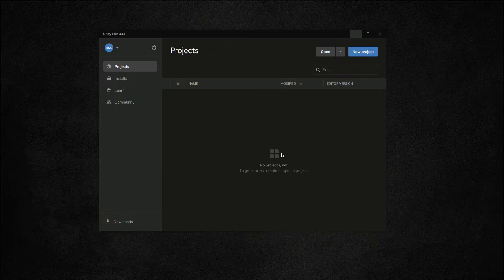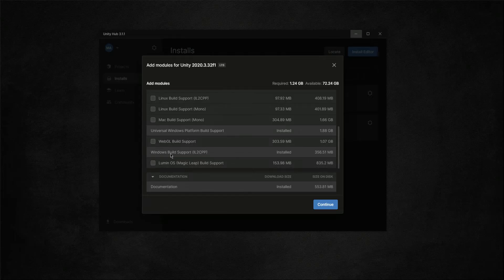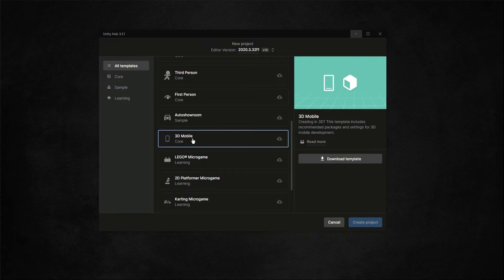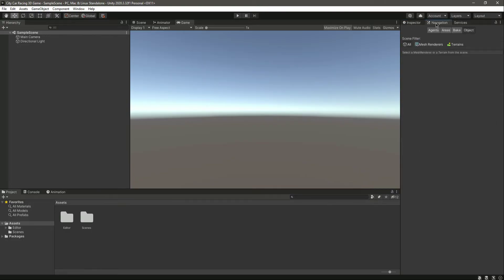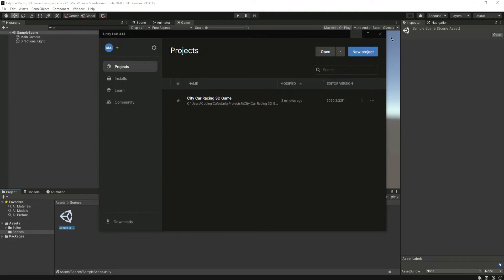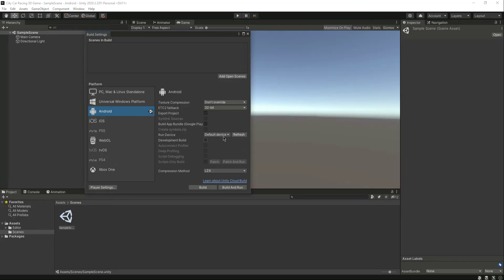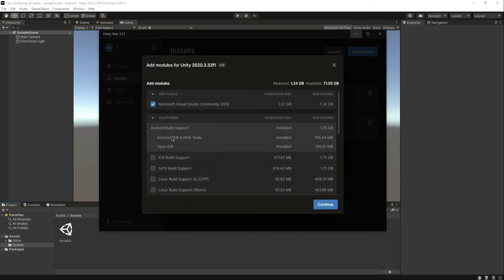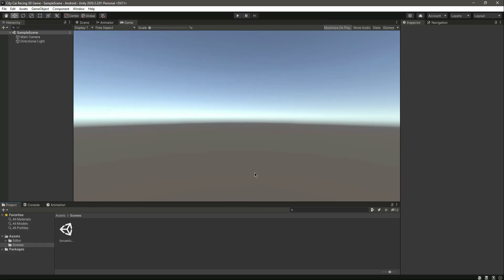Unity 3D Mobile Game Tutorial for Beginners - Create Unity Mobile Game Project for Android & iOS